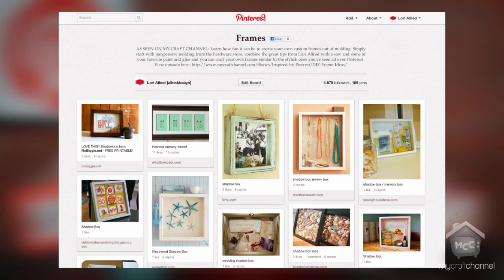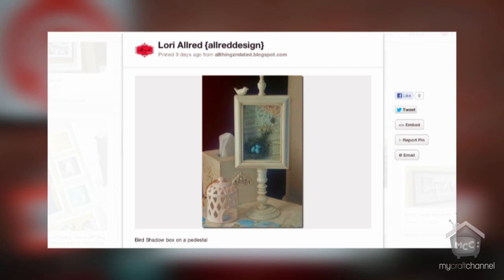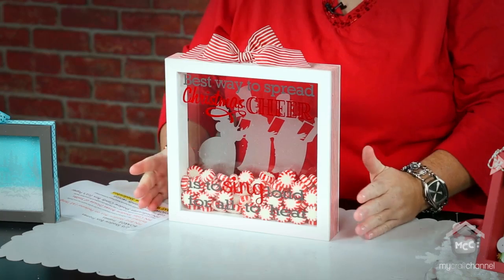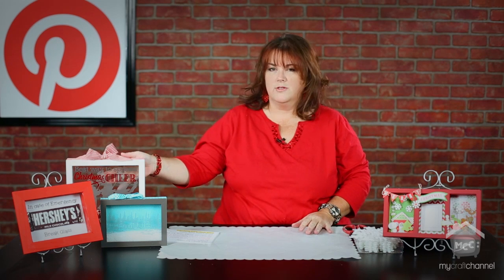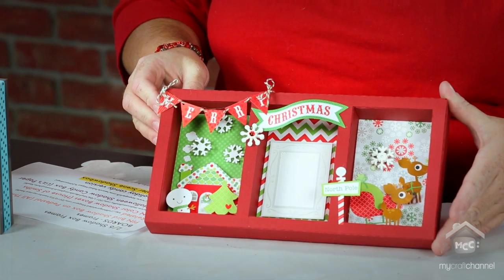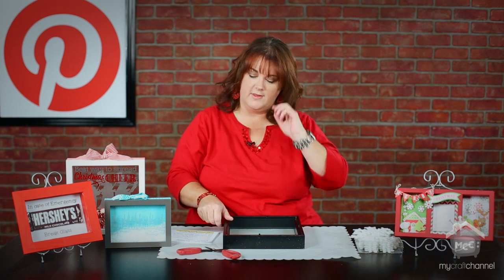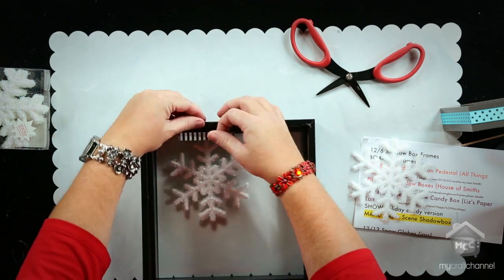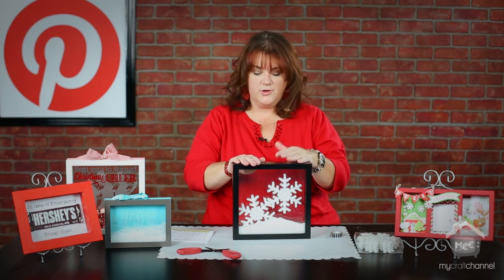Inspired By Pinterest: Shadow Box Frames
Join Lori Allred (allreddesign.net) as she shares how to create a variety of "Shadow Box" projects. And the unique, double glass shadow box frame is sure to be the next big thing in home decor crafts. Be sure to follow Lori on Pinterest for other inspiring ideas